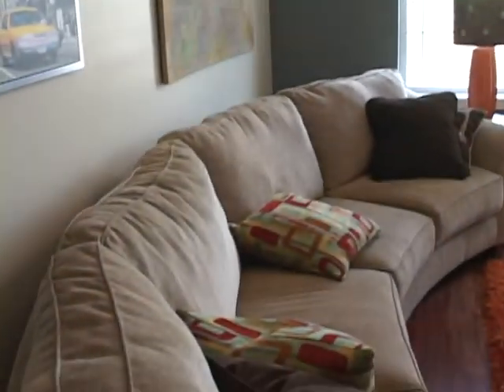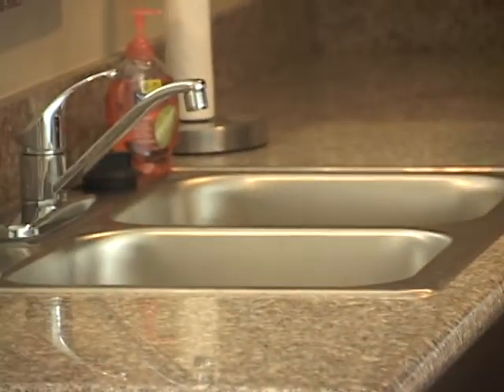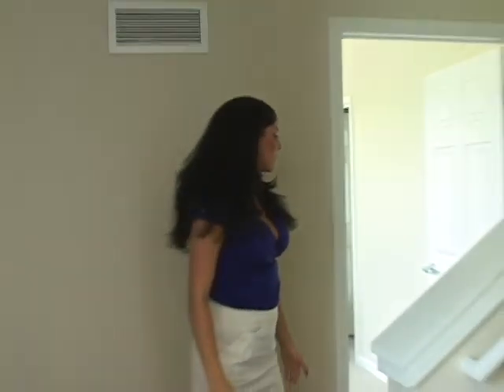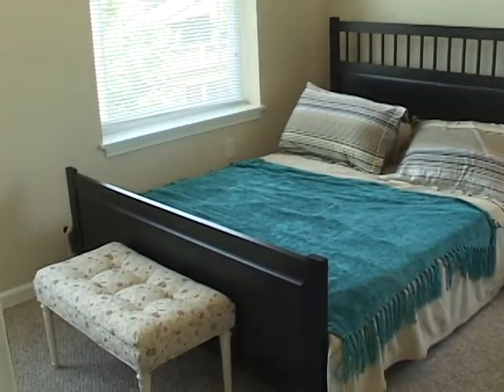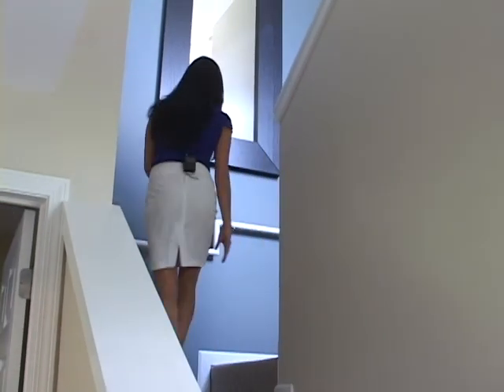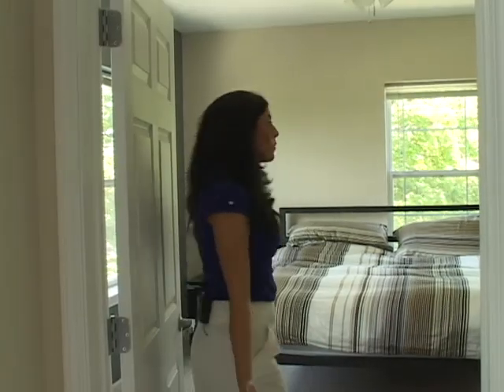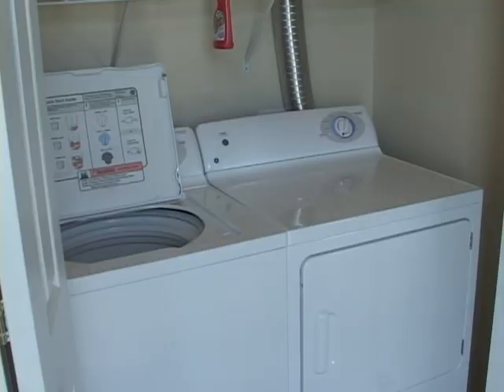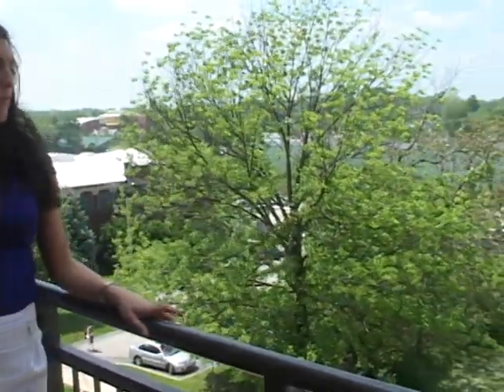Tenth & College Village - Lexington Avenue 3 Bed Townhouse